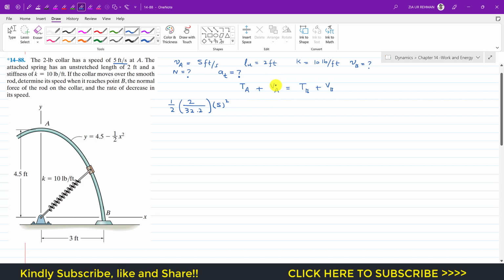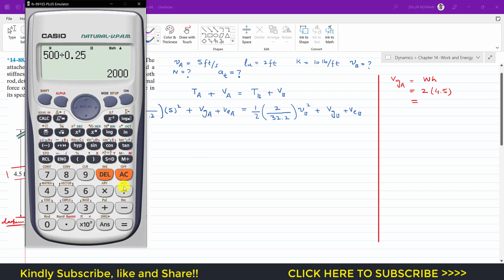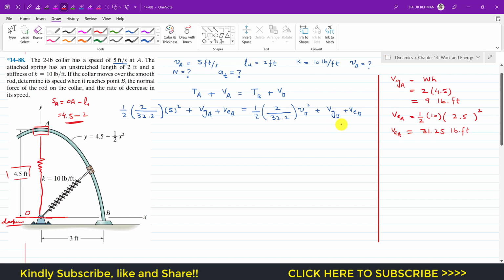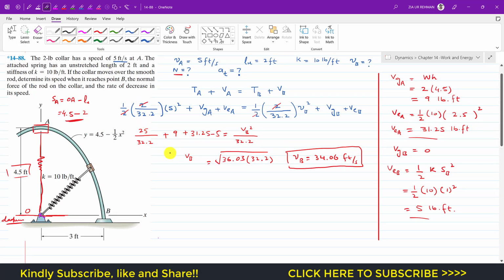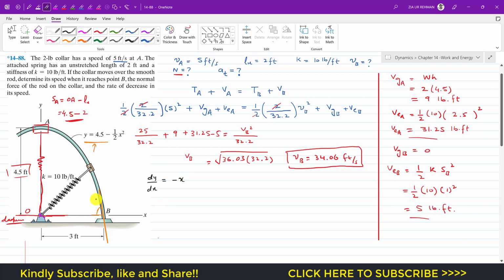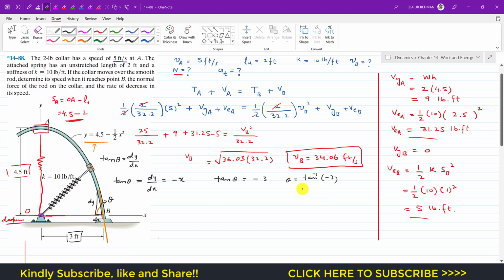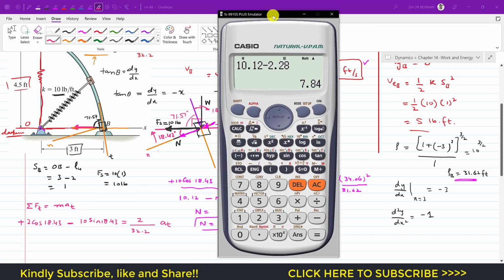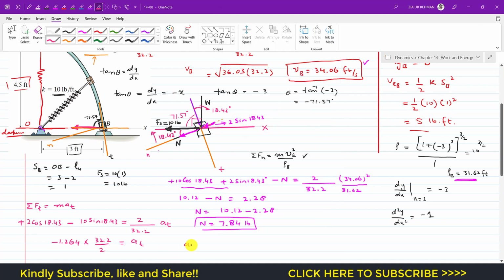14-88 Kinetics of Particle: Conservation of Energy Chapter 14: Hibbeler Dynamics | Engineers Academy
14–88. The 2-lb collar has a speed of 5 ft/s at A. The attached spring has an unstretched length of 2 ft and a stiffness of k = 10 lb/ft. If the collar moves over the smooth rod, determine its speed when it reaches point B, the normal
force of the rod on the collar, and the rate of decrease in its speed.